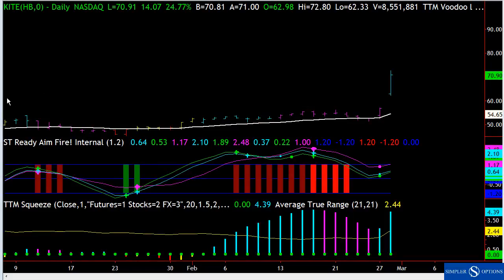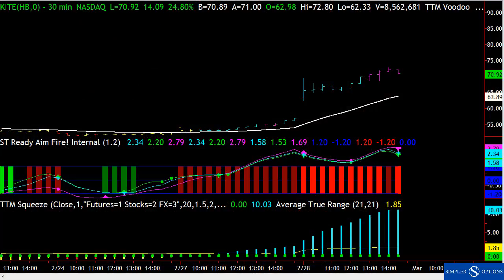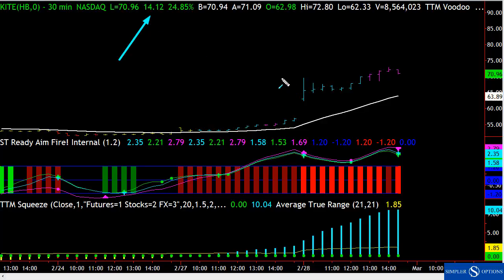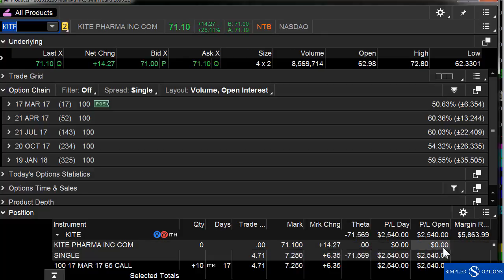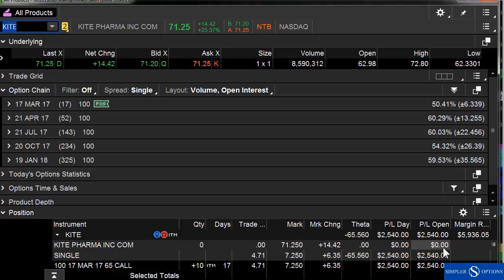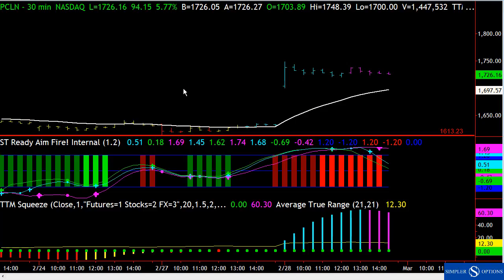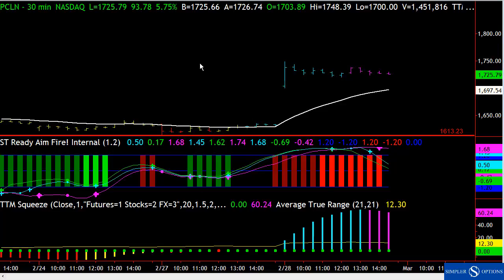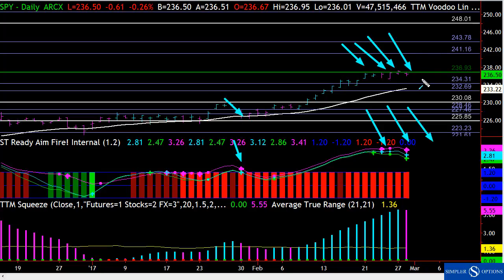Simpler Options: When to Use the 30 Minute Buy Signal?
This is how I time getting into gap up earnings trades.
John F. Carter